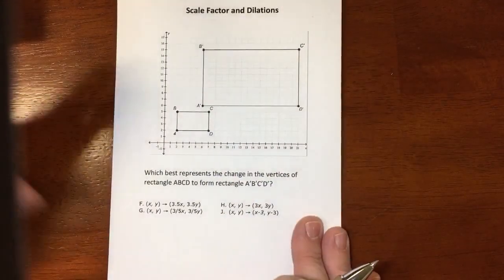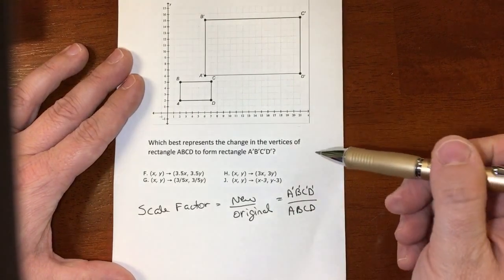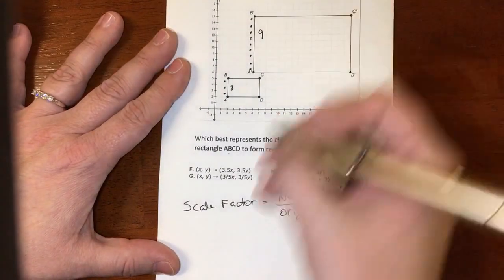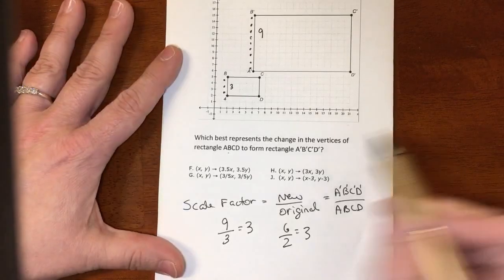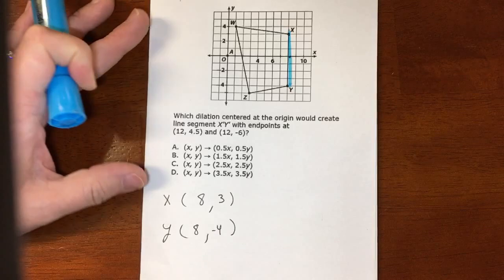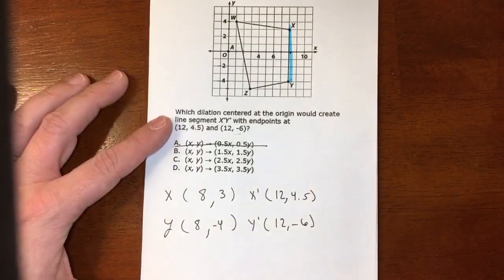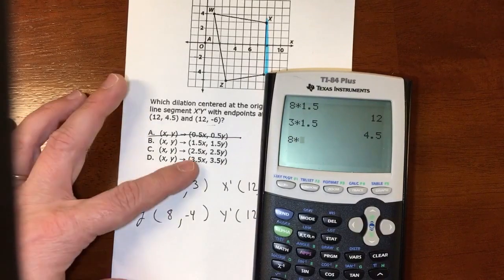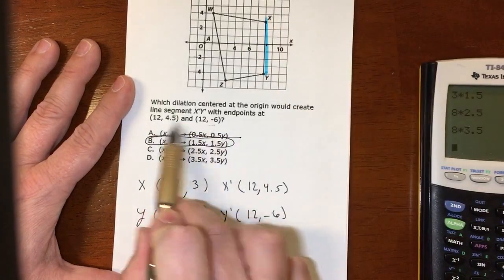8.3 c scale factor and dilation